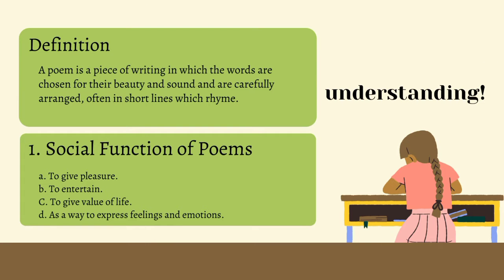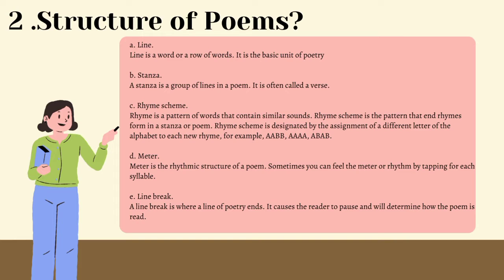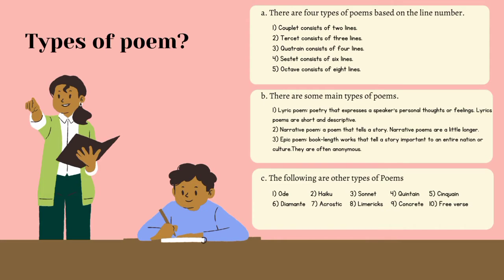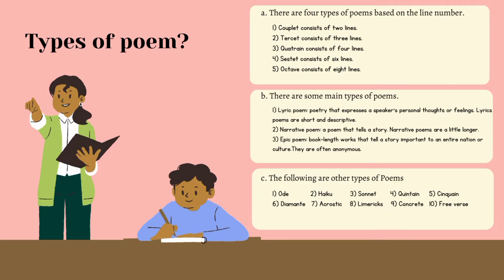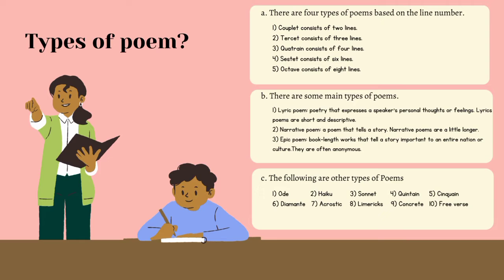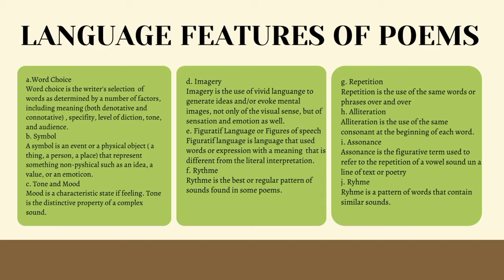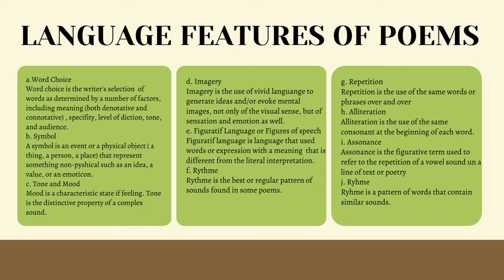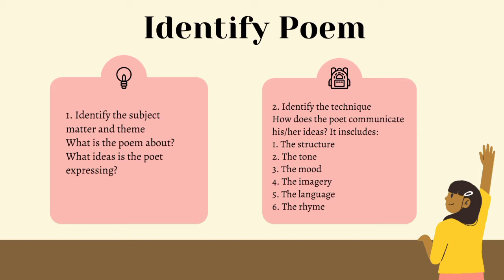TUGAS SASTRA INGGRIS BAB "POEM" KELAS 11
kelas 11 mipa 1